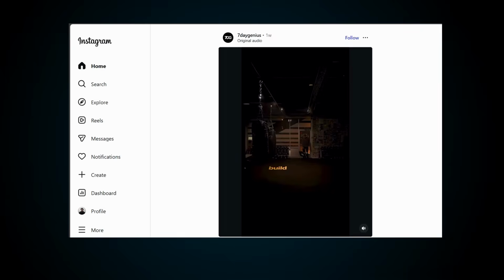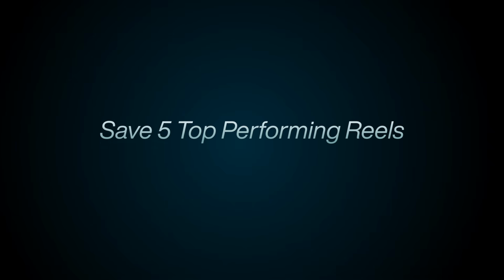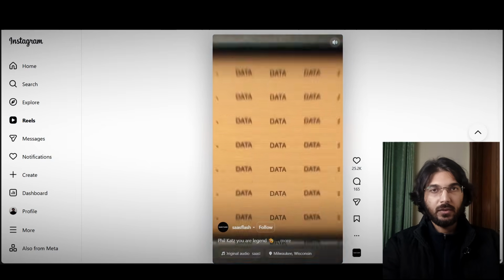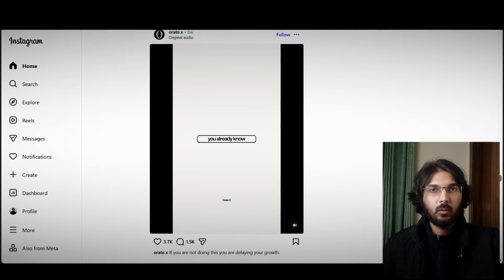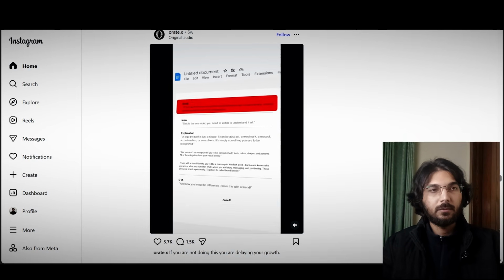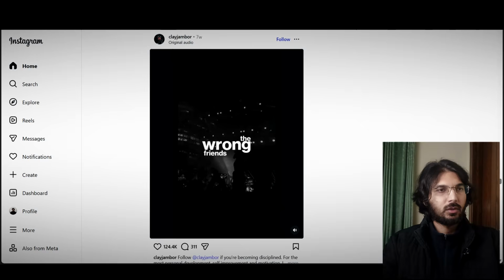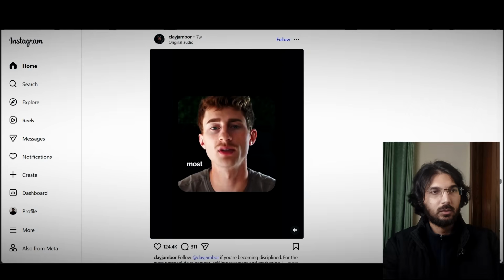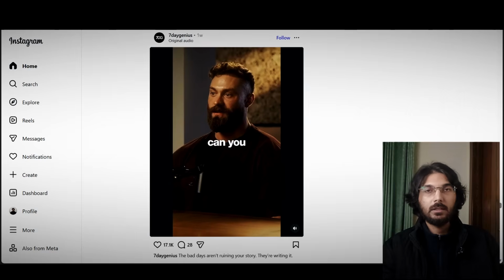How to Make Engaging Reels Instagram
If your Reels aren’t performing, it’s not the algorithm.
It’s your structure.

In this video, I will explain what you need to do to make better reels so they start performing well.

This is about performance-based content, not vanity metrics.

If you’re a:
✅Content creator
✅Personal brand
✅Coach, founder, or entrepreneur
✅Video editor working with short-form

this will help you make Reels that actually work.

📌 Platforms covered: Instagram Reels, YouTube Shorts, TikTok
📌 Skill level: Beginner → Intermediate
📌 Focus: Retention, hooks, and content strategy

Short-form content, viral editing, and using video to grow your brand.